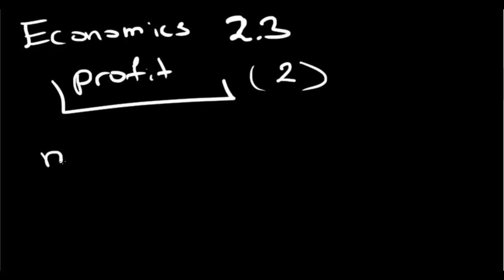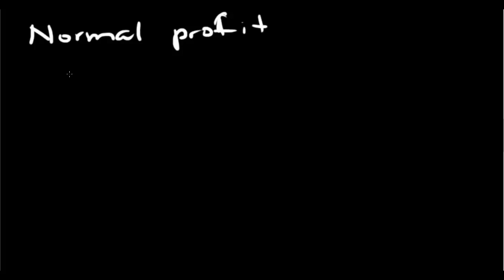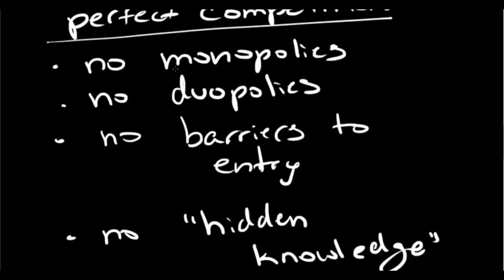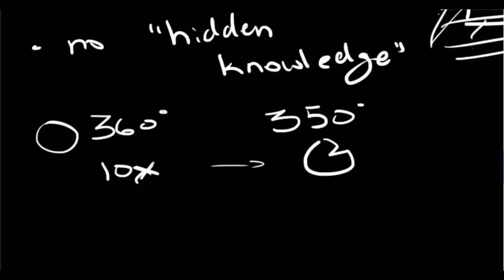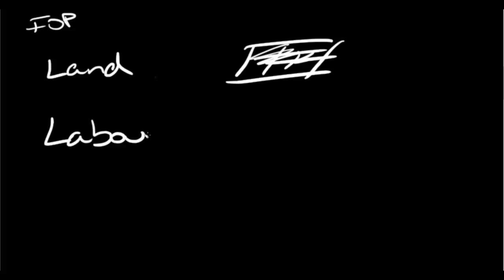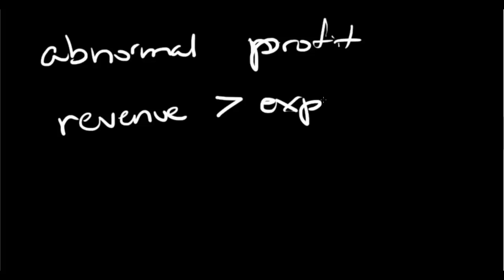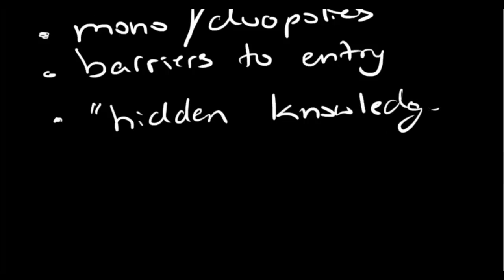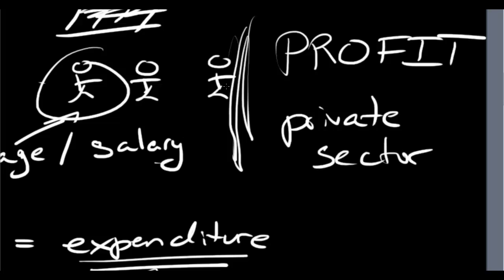IB Economics Topic 2.3 theory of the firm - normal profit, abnormal - supernormal profit